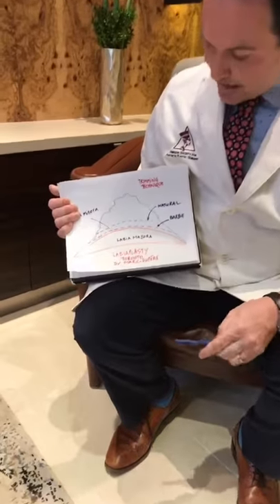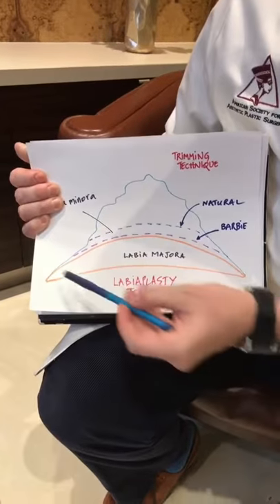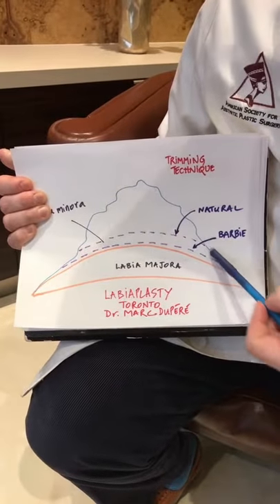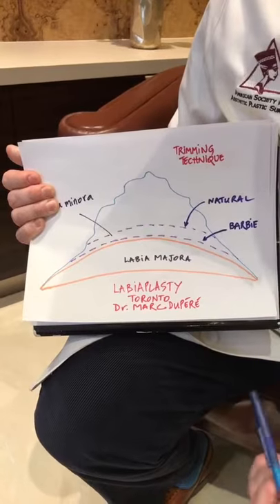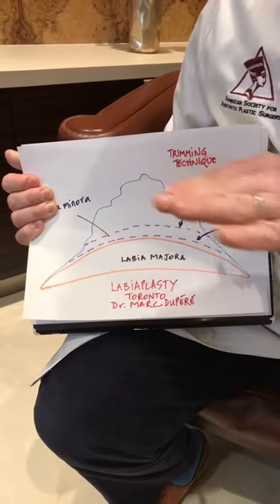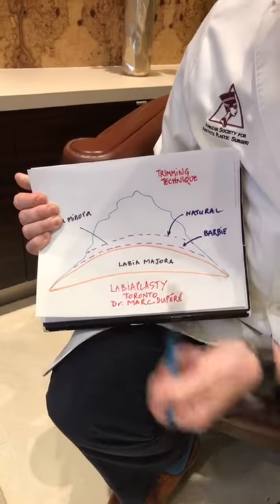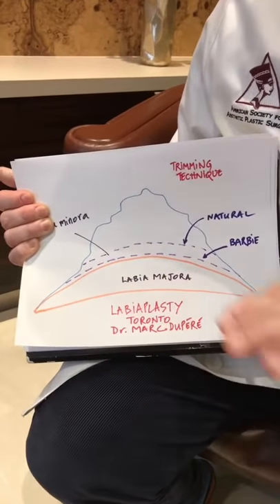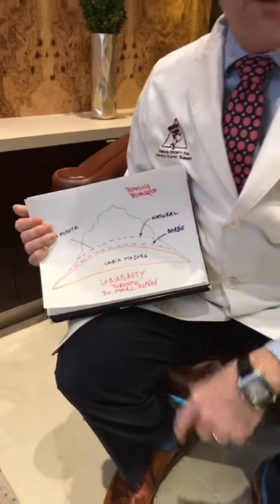Toronto Plastic Surgery: Dr. DuPere discusses labia minora labiaplasty; trimming & wedge resection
Toronto Plastic Surgery: Aesthetic Cosmetic Plastic Surgeon Dr. Marc DuPere discusses inner and outer labiaplasty (trimming, wedge resection, Barbie and horseshoe labiaplasty), mons pubis rejuvenation (including pubic lift and liposuction), vaginoplasty and perineoplasty in those several videos; those techniques are all important with aging of the female genitalia and after pregnancy and childbirth, and weight loss